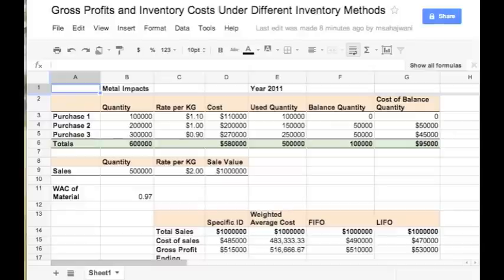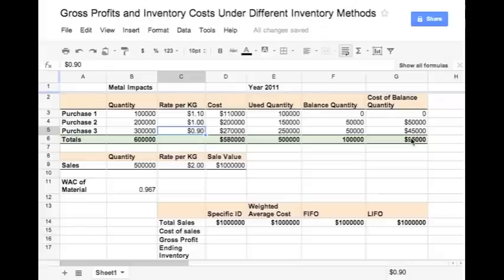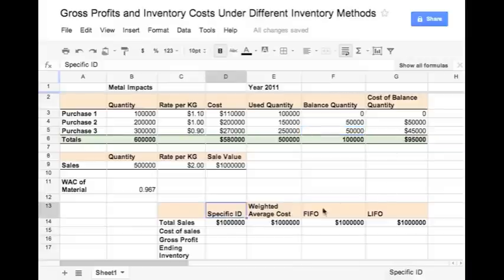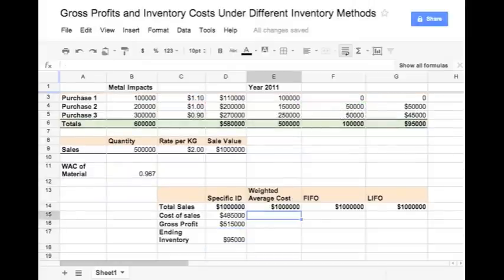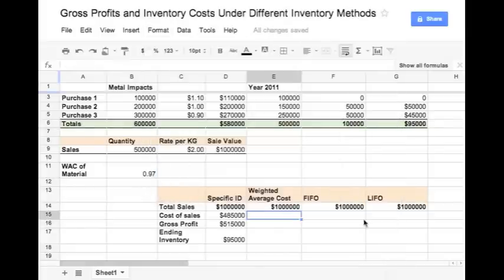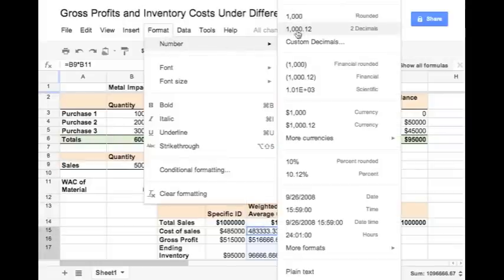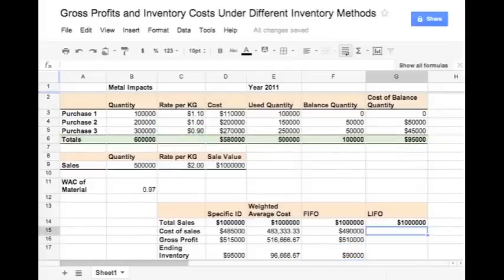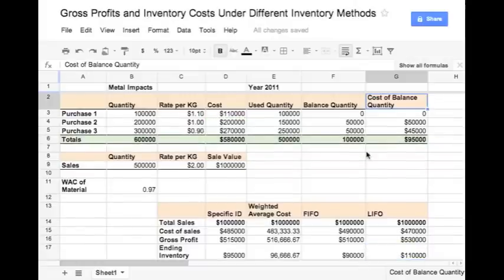Gross Profits and Inventory Costs Under Different Inventory Methods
This video demonstrates how to calculate the cost of sales, gross profits, and ending inventory value under different inventory methods such as specific identification, weighted average cost, FIFO, and LIFO. for more videos.